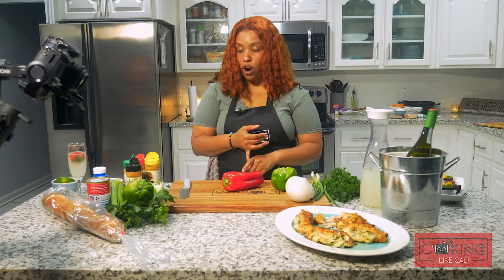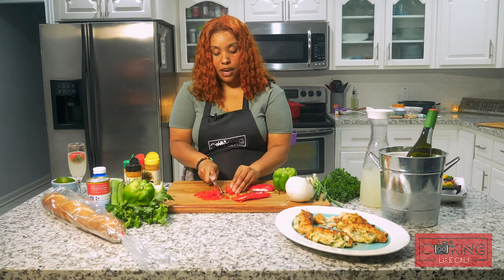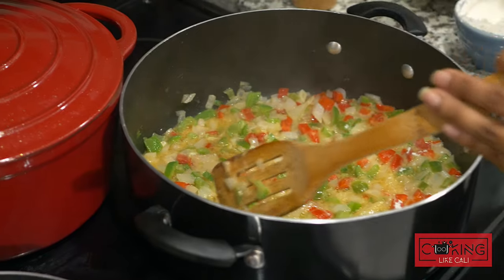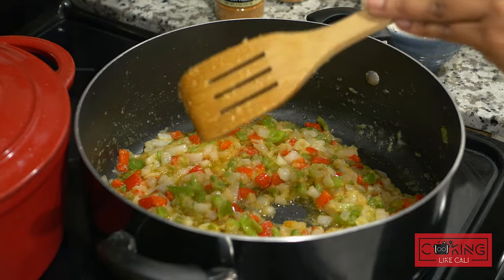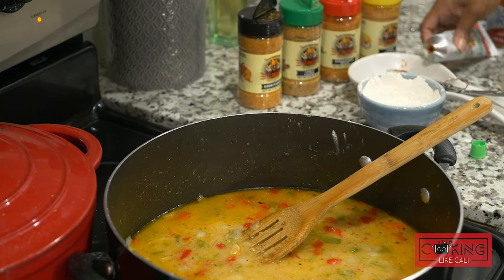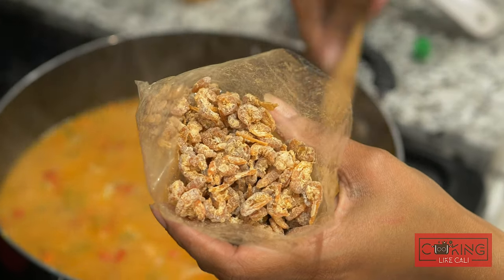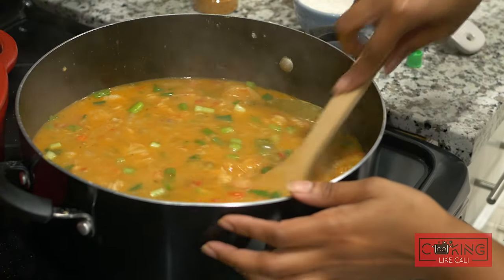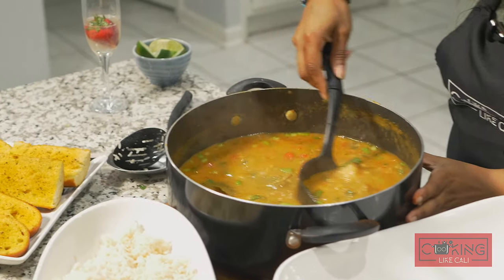Authentic Creole Étouffée w/Cooking Like Cali Pt.2 (HQ)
Stuffed Salmon and Étouffée Part 2... Easy to follow recipe